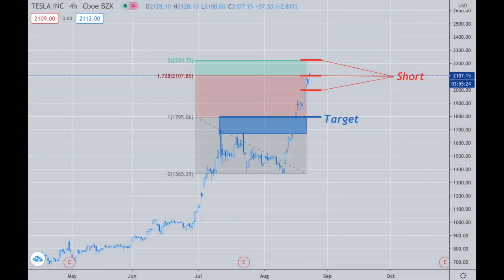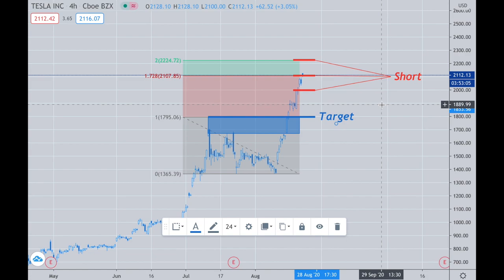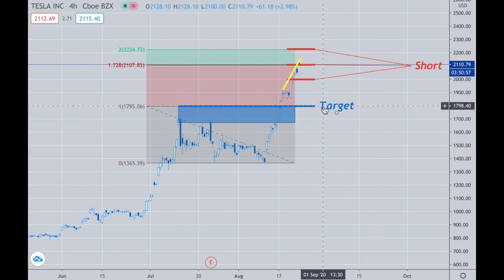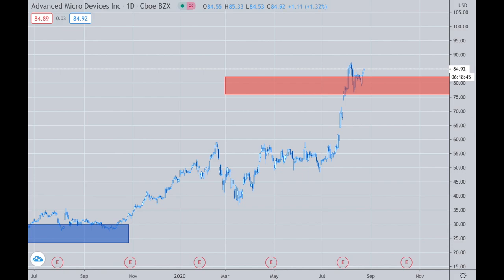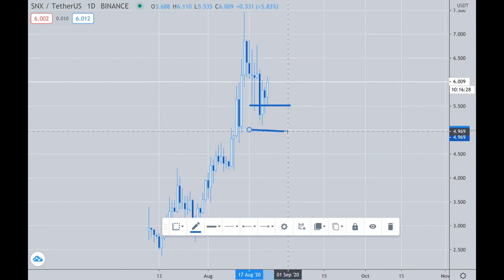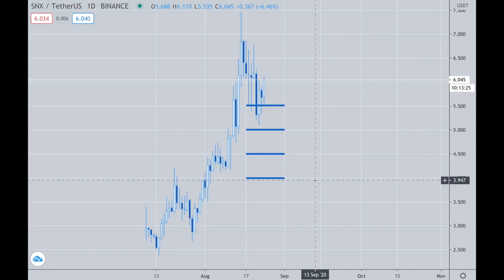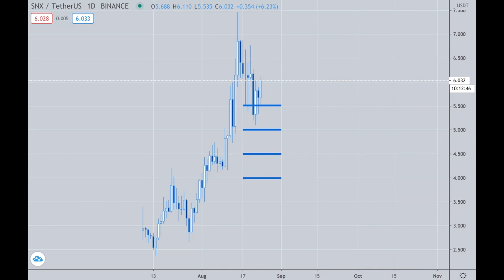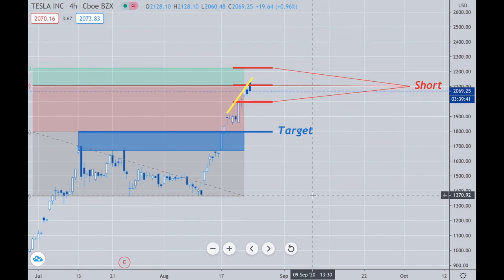Platinum Plus Update August 24th, 2020